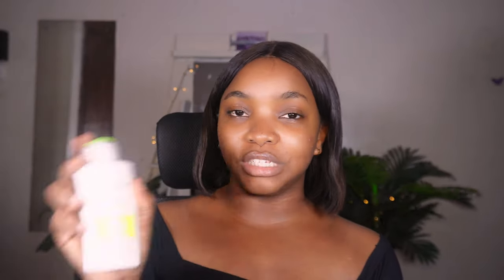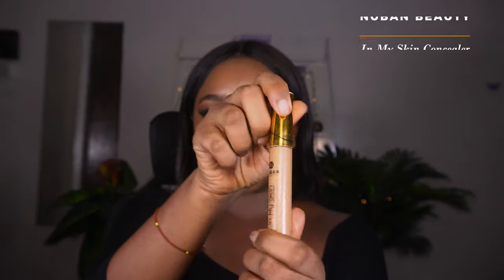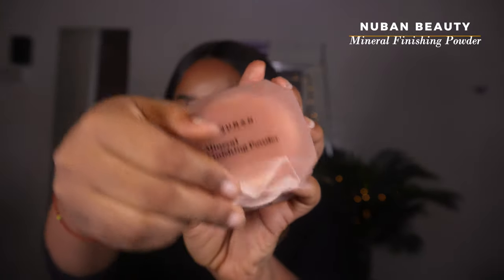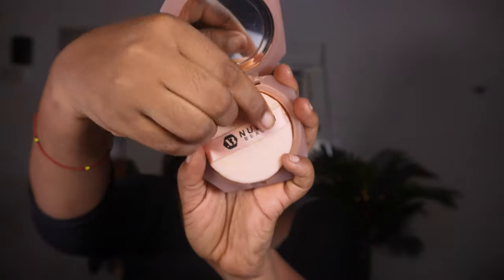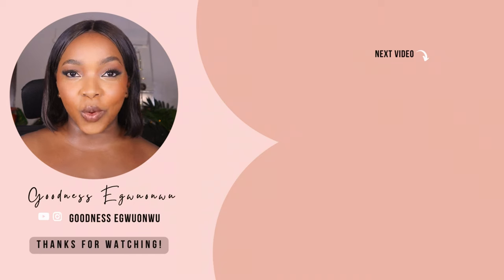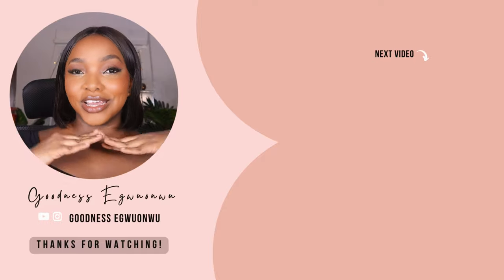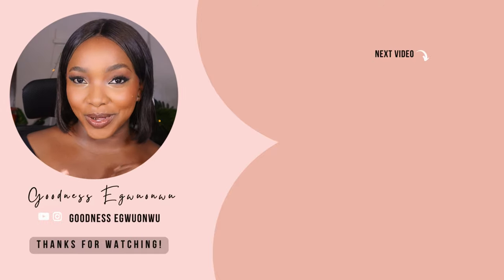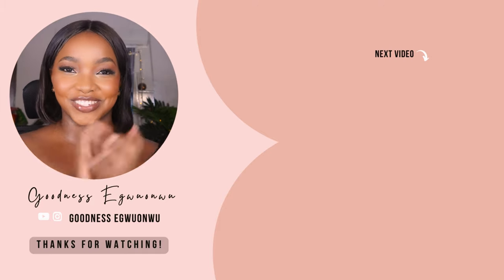Sweat & Oil-Proof Summer Makeup Tutorial | Long-Lasting, Glowy Look for WOC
Say goodbye to oily skin ruining your makeup! In this tutorial, learn how to create a sweat-proof and oil-proof makeup look that will last all day. Perfect for those with oily skin, this makeup tutorial will keep you looking fresh and flawless even in the most humid of weather. Say hello to long-lasting makeup for oily skin with this easy step-by-step tutorial!

CAMERA:
○ Sony ZV-E10

TRIPOD
○ Acuva Camera Tripod
MUSIC
Music by Donald XL Robertson - Mindfulness By Focusing On The Present